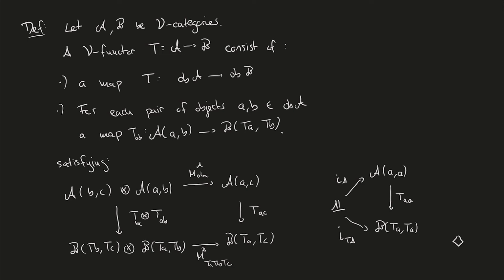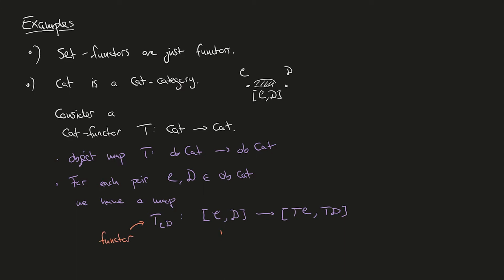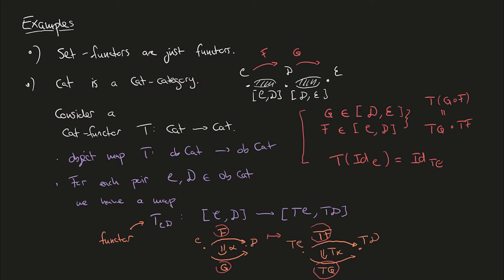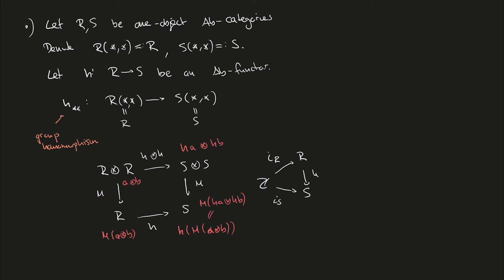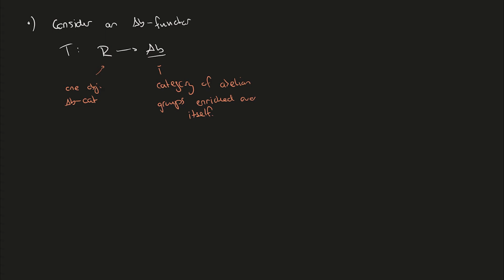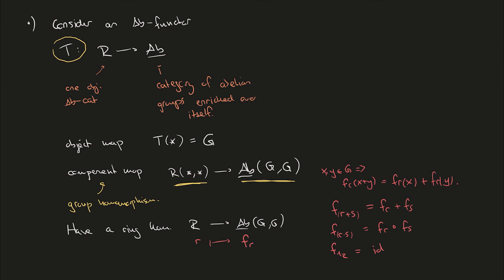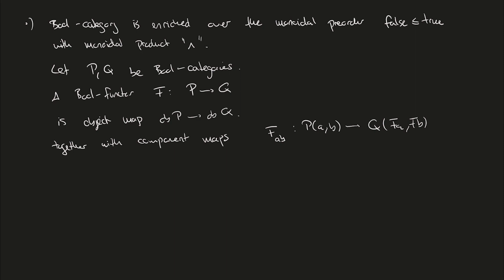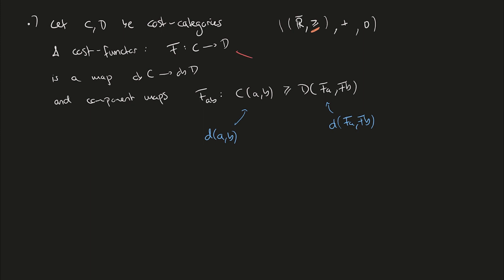Enriched Functors pt II: Examples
I cover several examples of enriched functors. These include Cat-functors, Ab-functors, Bool-functors, and Cost-functors. We repeatedly see how the concept of enrichment yields familiar notions.